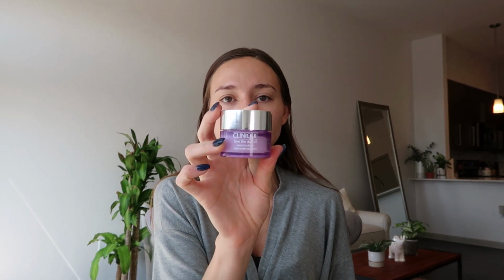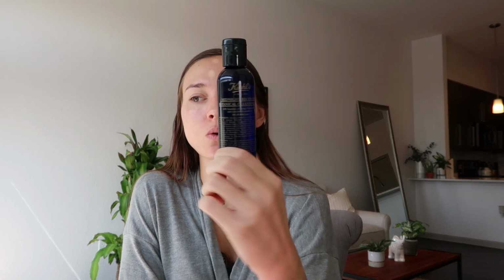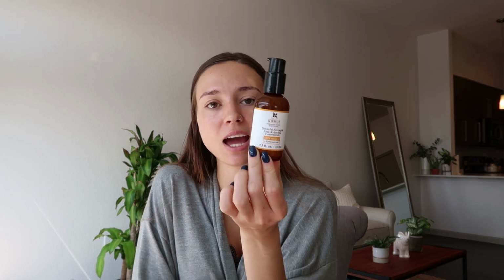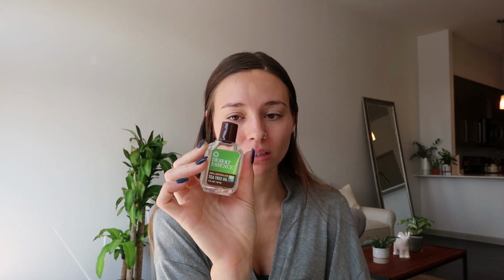EVERYDAY SKINCARE FOR ACNE PRONE SKIN | JORDAN RENEÉ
Hey guys! 👋🏽💕 If you’ve been here before, thanks for coming back!

I've been getting tons of questions lately on my skincare routine! I have acne prone skin, and it hasn't always been the best! But, I've recently done tons of research and worked with professionals to find a routine that keeps my skin clear, hydrated, and radiant! Today I'm going to walk you through my EXACT morning and evening routine.

TWITTER🐣: @jordanreneemua

SNAPCHAT👻: jordanreneemua

PRODUCTS USED:
Neutrogena Oil Free Makeup Remover
Clinique Take The Day Off Cleansing Balm
Kiehl's Midnight Recovery Botanical Cleansing Oil
Sanitas Enzymatic Foaming Cleanser
Sanitas Beta Clarifying Solution
Kiehl's Cucumber Herbal Alcohol-Free Toner
Sanitas Essential Eye Essence
Sanitas Brightening Peel Pads
Sanitas Vitamin K
Ole Henriksen Truth Serum Collagen Booster
Kiehl's Powerful Strength Line-Reducing Vitamin C Concentrate
Kiehl's Daily Reviving Concentrate Facial Oil
Kiehl's Midnight Recovery Concentrate Facial Oil
Ole Henriksen C-Rush Brightening Gel Creme
Ole Henriksen Sheer Transformation Perfecting Moisturizer
Dessert Essence 100% Pure Tea Tree Oil
Garnier SkinActive Super Hydrating Sheet Mask
Lancome Advanced Genifique Hydrogel Melting Sheet Mask
Tatcha Luminous Dewy Skin Sheet Mask
Zenpy Nano Iconic Facial Steamer